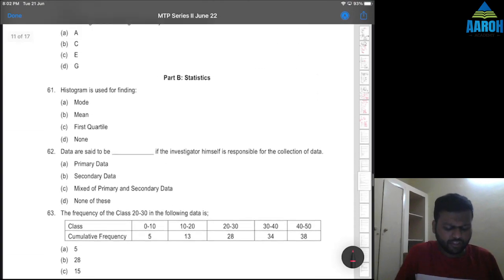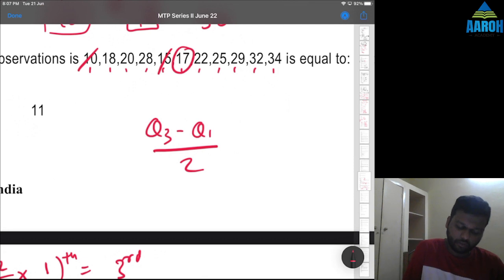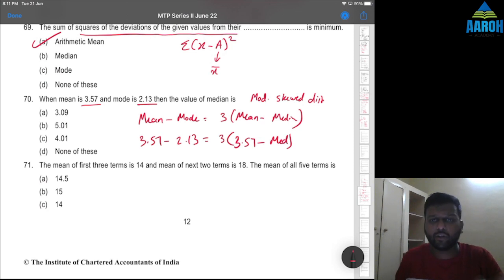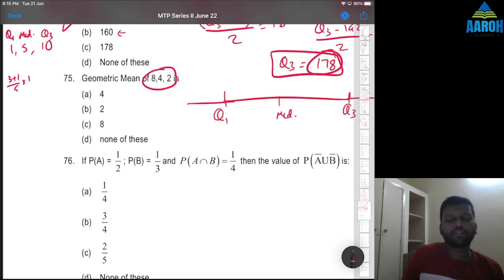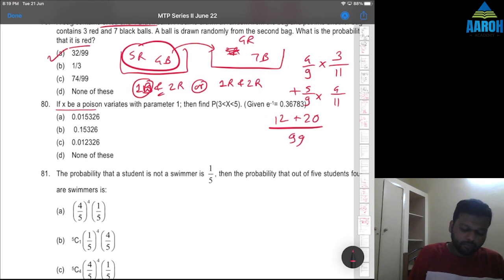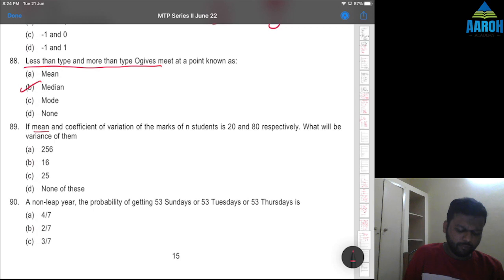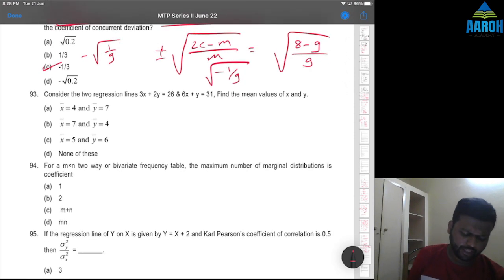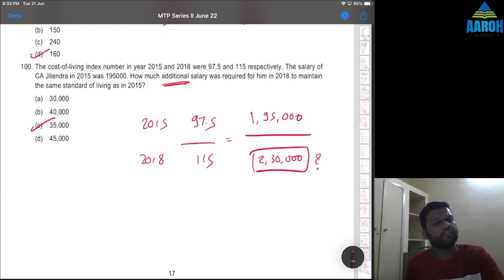MTP June 2022 Series 2 | CA Foundation Mathematics| Maths section (section B) | Questions 61-100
250+ questions FREE across all chapters, no payment needed.

⠀ Explanation for Questions 61 to 100 of MTP Series 2 for June 2022 exam.